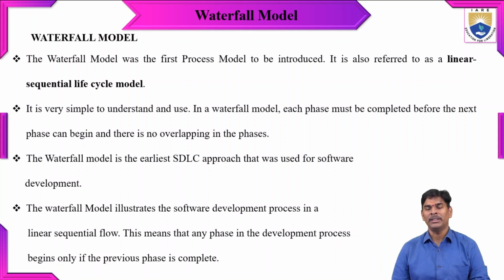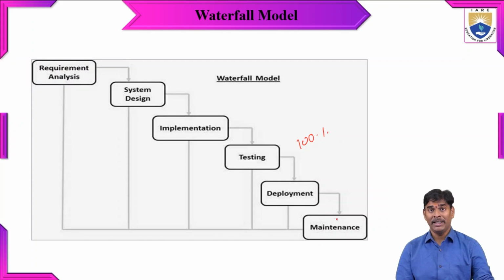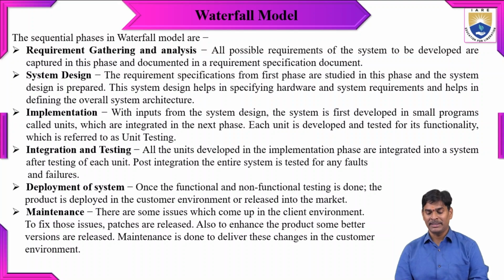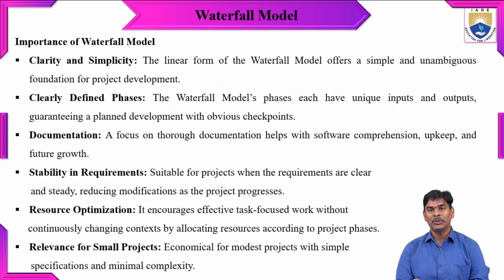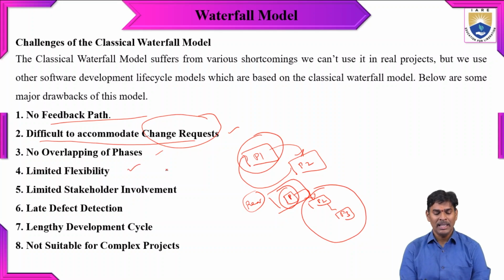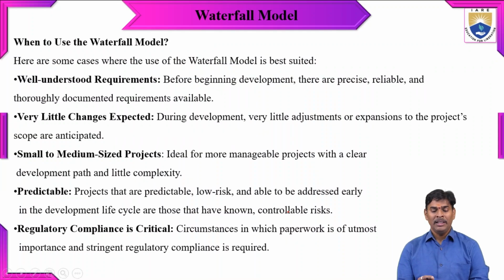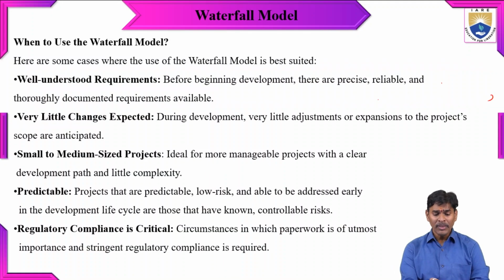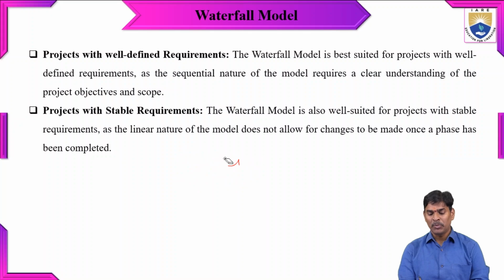Waterfall Model by Dr. Ravi Kumar Poluru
Waterfall Model by Dr. Ravi Kumar Poluru  | IARE

Telangana, India.